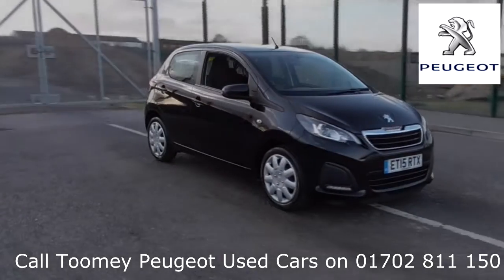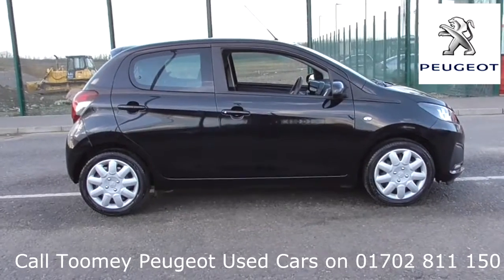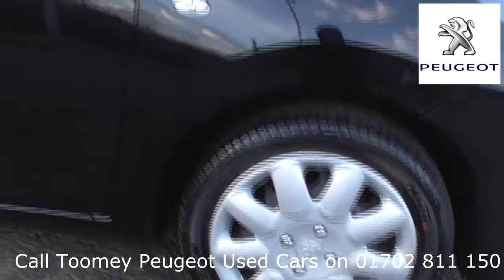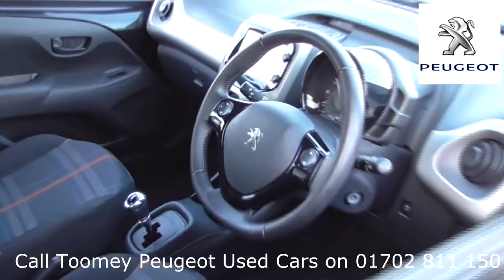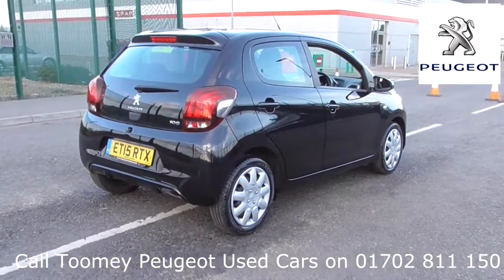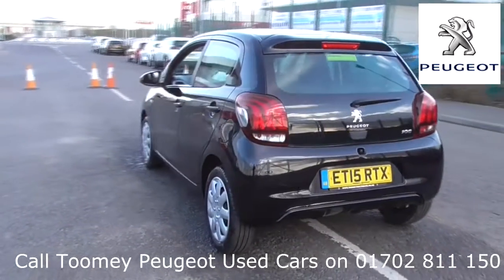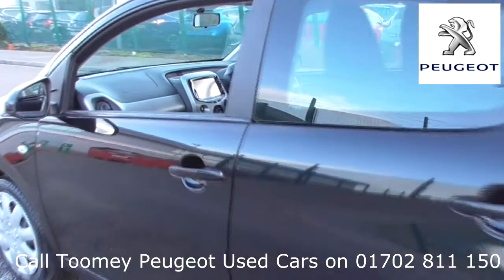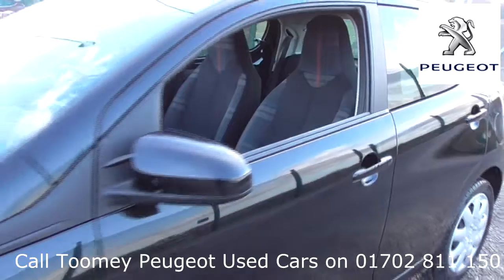ET15RTX PEUGEOT 108 Used Peugeot 108 TOOMEY MOTOR GROUP